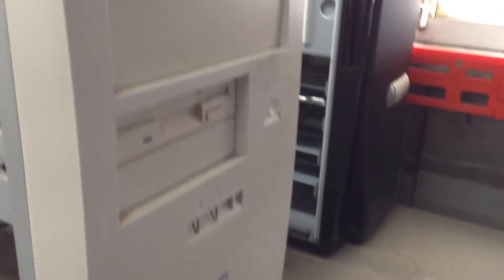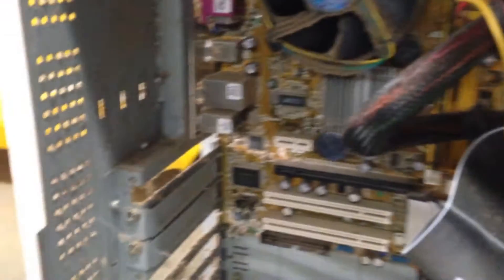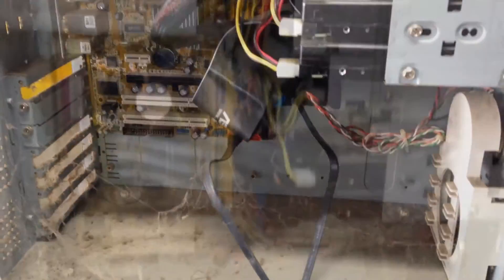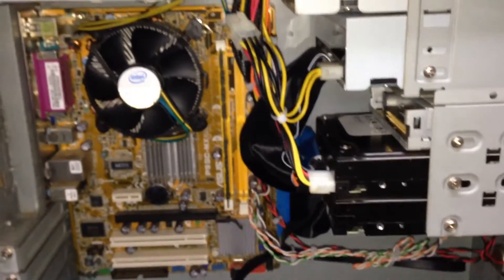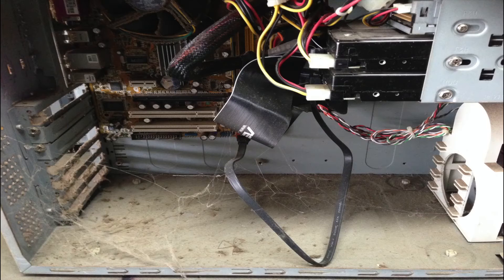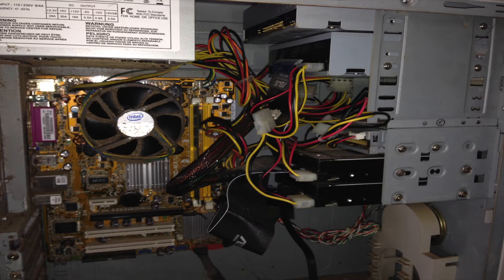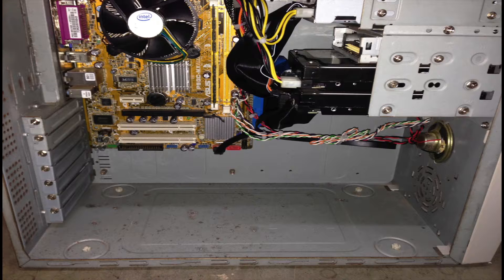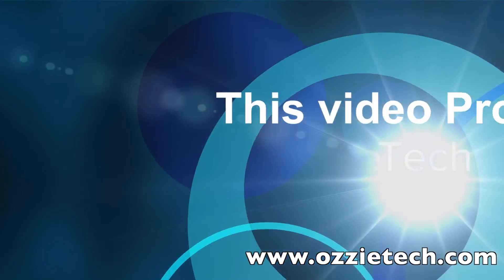Clean the inside of your Computer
YOU CAN ALSO FOLLOW ME ON
► SKYPE
iainstorm